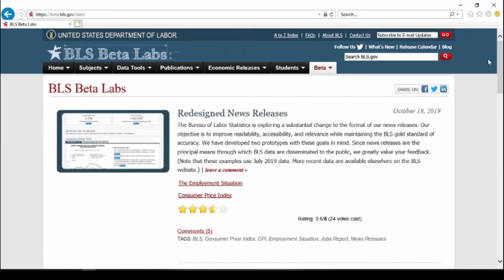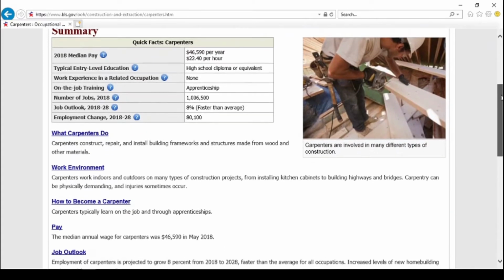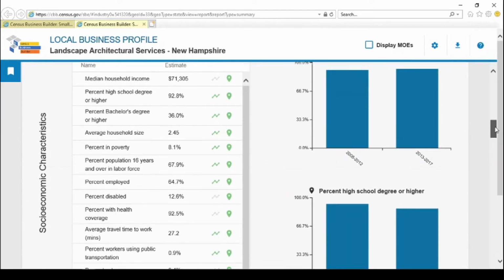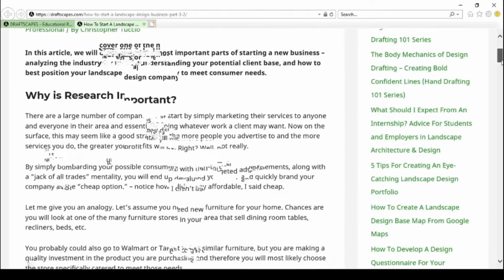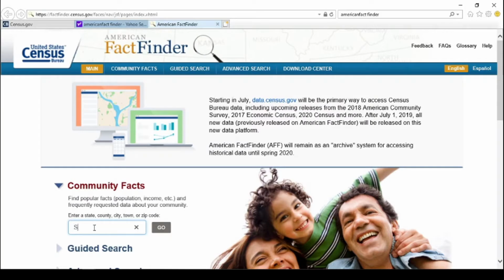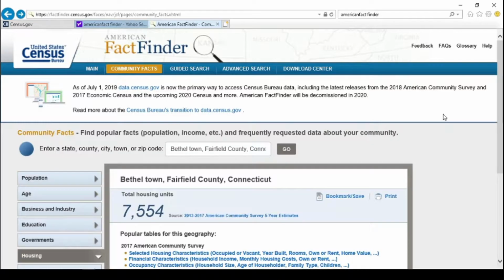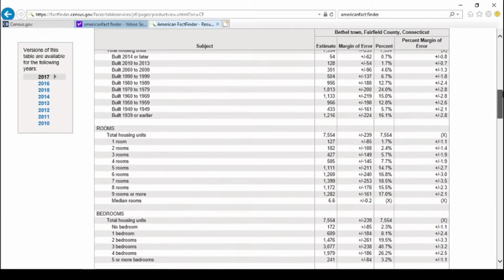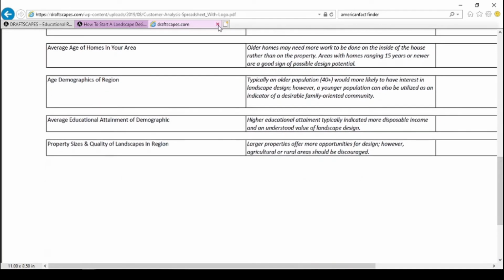How To Start A Landscape Business: Industry & Consumer Analysis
In this lesson, I review the process and resources for conducting thorough Industry Analysis and Customer Analysis for your new landscape design company. This research will be invaluable in assisting you to find your specific niche or service sector within the broader green industry.

For more information on Landscape Design, Garden Design, Landscape Business Development, and Landscape Architecture be sure